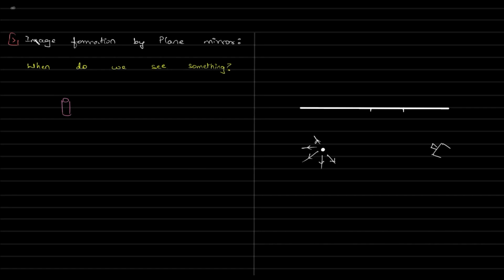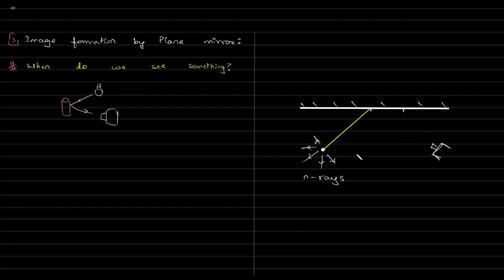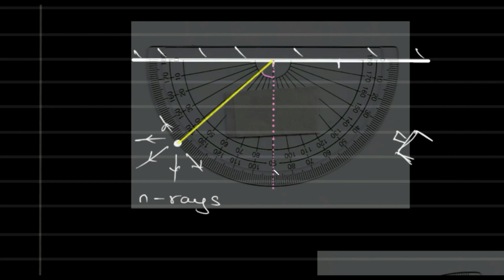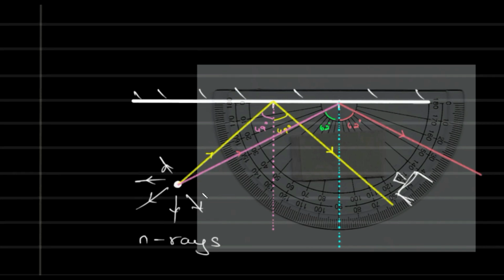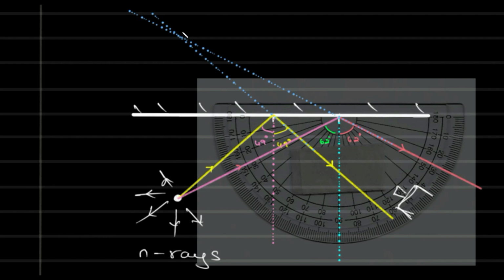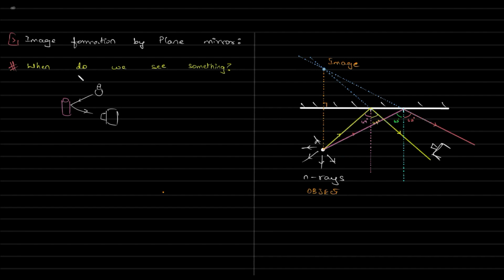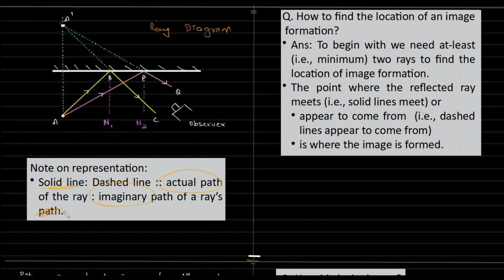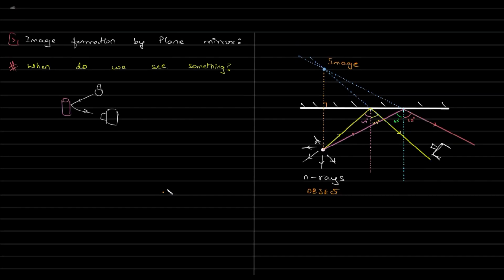10 01 D 1 Plane Mirror Image Formation E